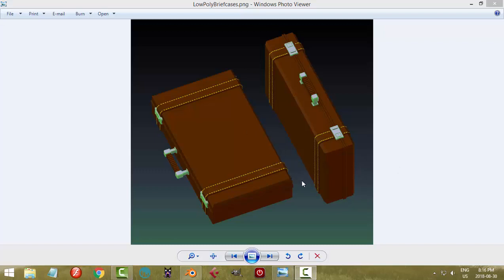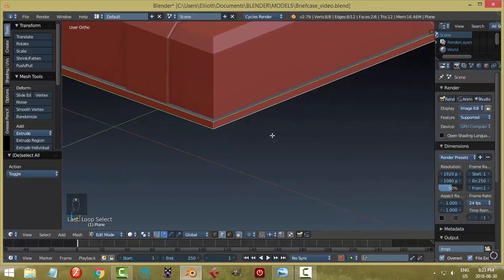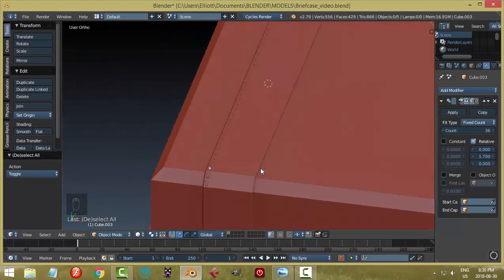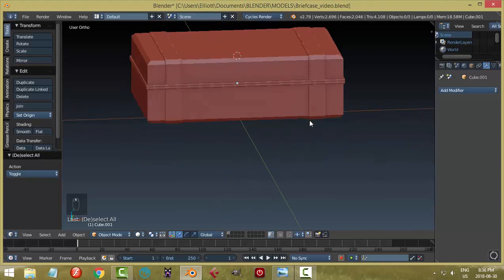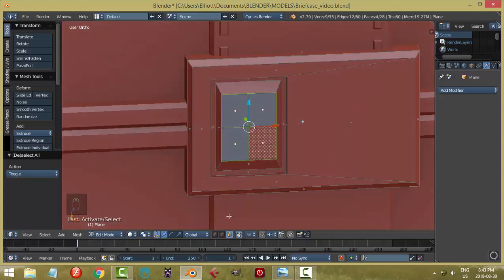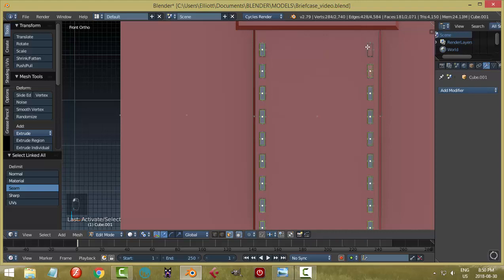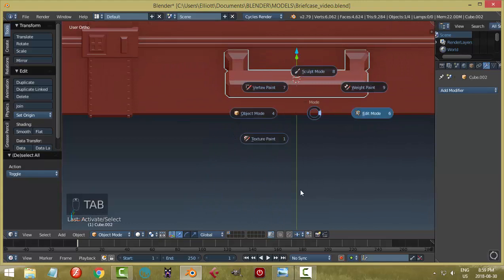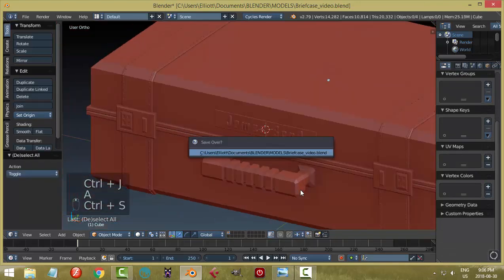Blender: Modeling a Low Poly Briefcase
It's been a while since I posted a video.  Just moved and lost my camera adapter so no video of me in this.  Also, sorry but Camtasia (my desktop recording software) sometimes stops recording my mouse pointer.

Anyhow, here we are modeling a relatively low poly (and low detail) briefcase of sorts.  Back with more videos soon!